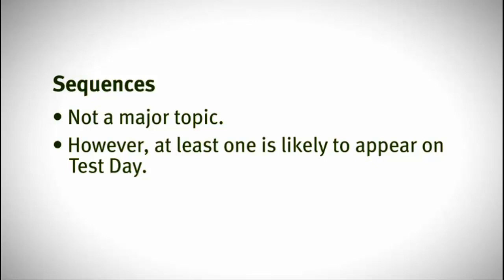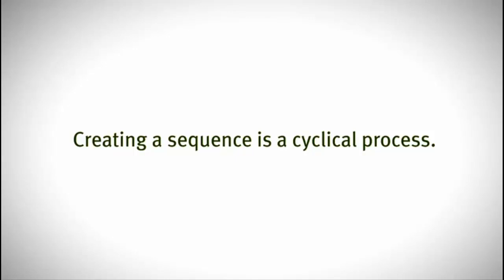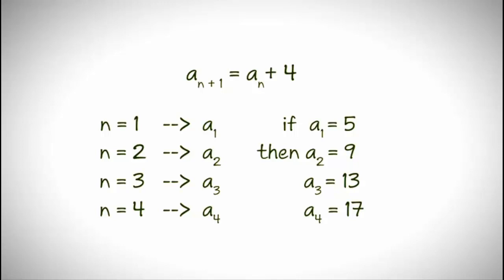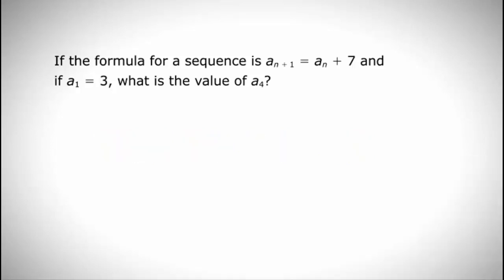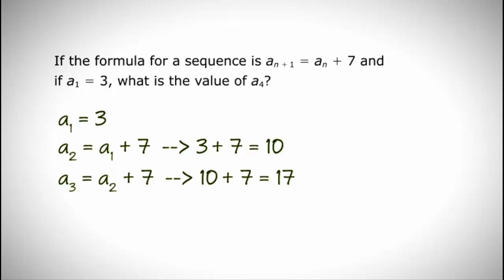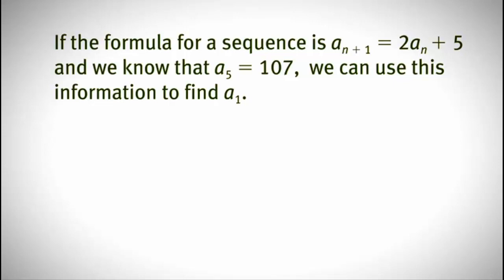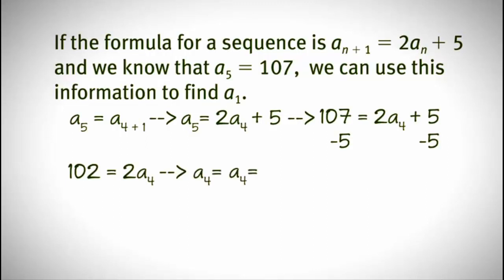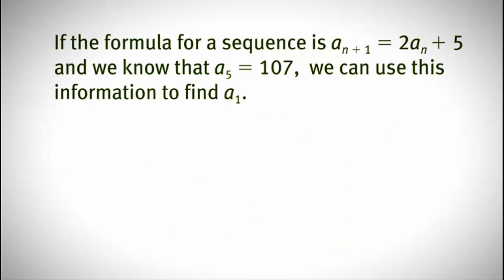SEQUENCES - GMAT Quantitative Algebra Workshop | Lecture 14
👉 GMAT Quantitative Algebra Workshop | SEQUENCES - Lecture 14
We will cover the following topics in this GMAT Geometry series:
1. Basic Tools of Algebra
2. EQUATIONS
3. QUADRATIC EQUATIONS - I
4. EXPONENTS
5. INEQUALITIES I
6. WORD PROBLEMS
7. QUIZ
8. ALGEBRA & VARIABLES
9.  INEQUALITIES II
10. TRANSLATION
11. QUADRATIC EQUATIONS - II
12. MULTI-VARIABLE SYSTEMS
13. Substitution vs Combination
14.👉SEQUENCES
👉 💖 ULTIMATE EXCEL COURSE - From Beginners to Pro 💖 Play List  💖
❄ Accountancy Point is a unique channel about Accountancy and Finance Studies...